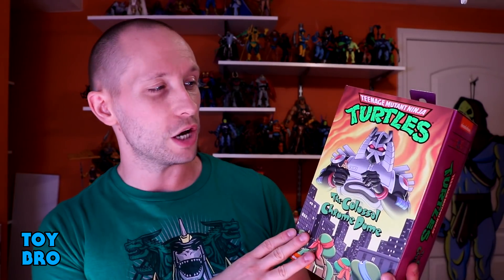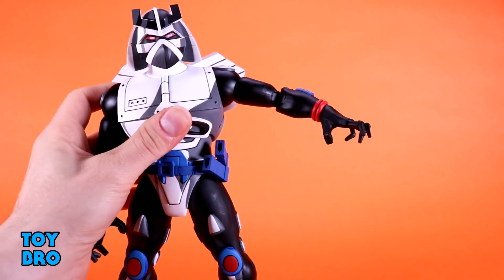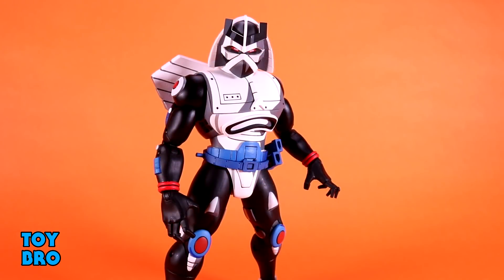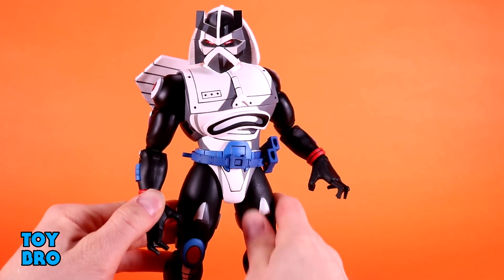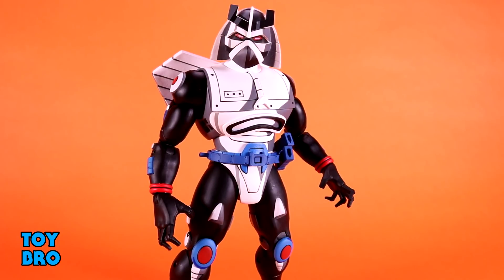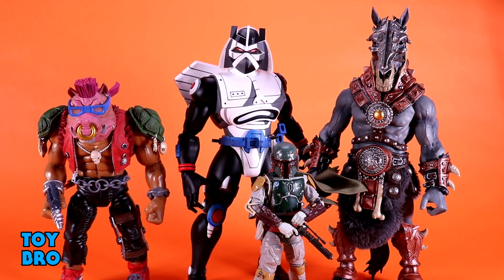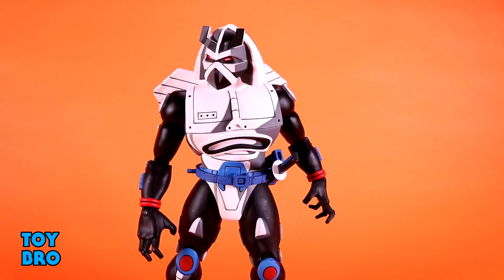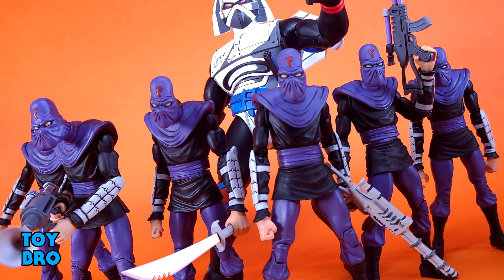NECA Toys Teenage Mutant Ninja Turtles (TMNT) CARTOON CHROME DOME Action Figure Review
More like cel shaded dome, am I right?